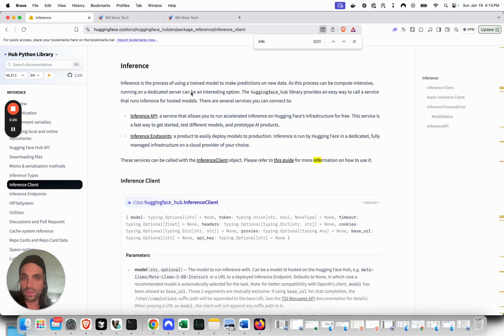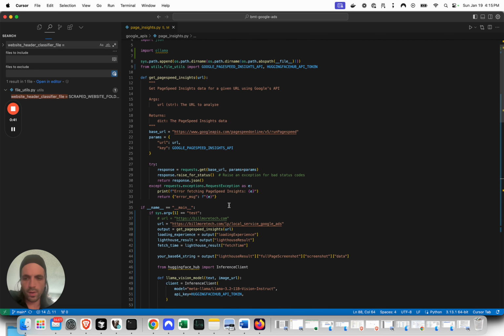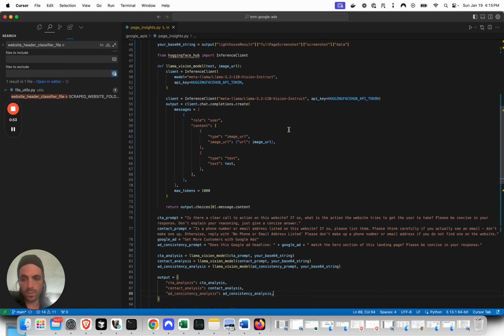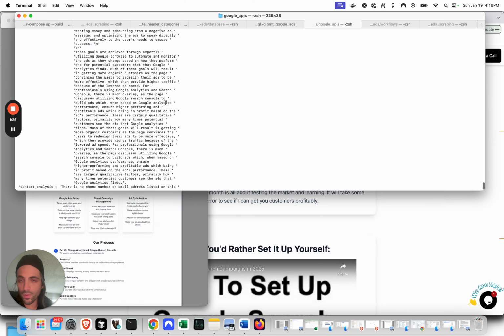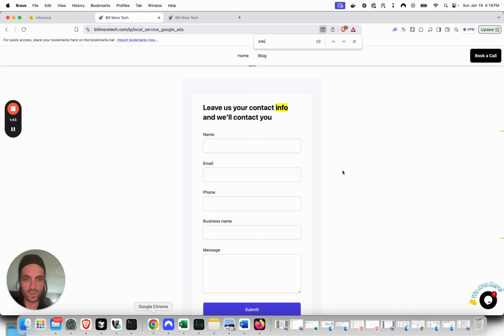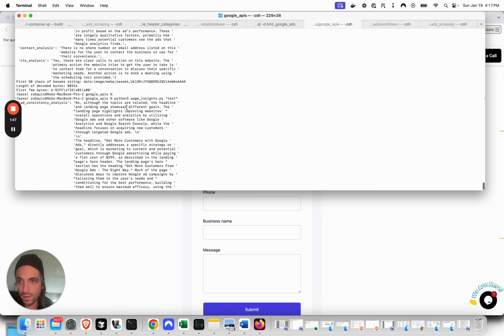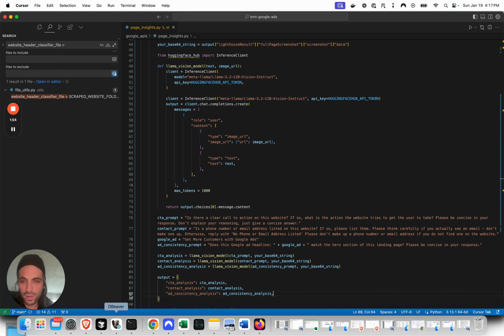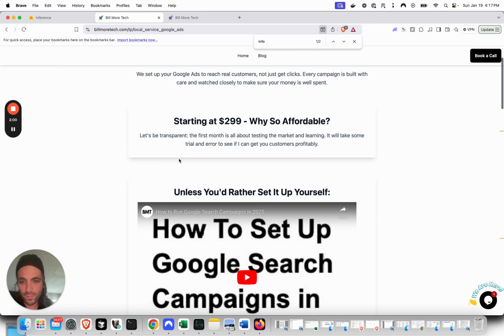Analyzing Websites with Llama3 2 Vision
A quick tutorial on using Llama 3.2 Vision with Google Page Insights to analyze websites.